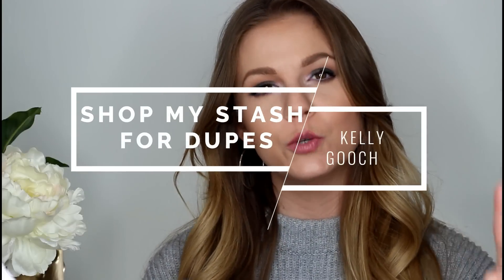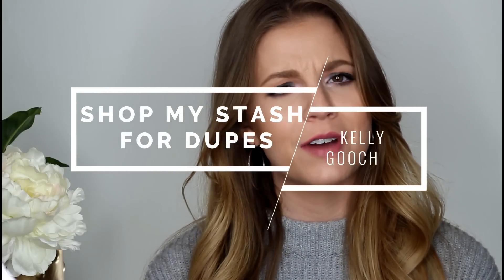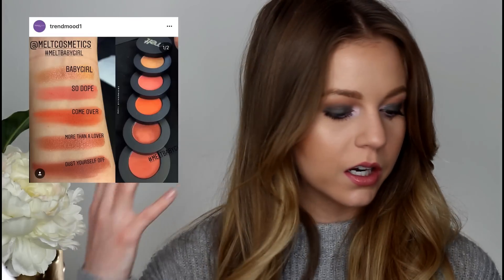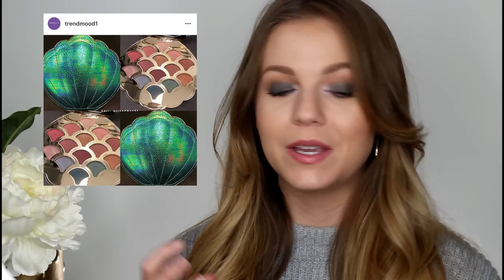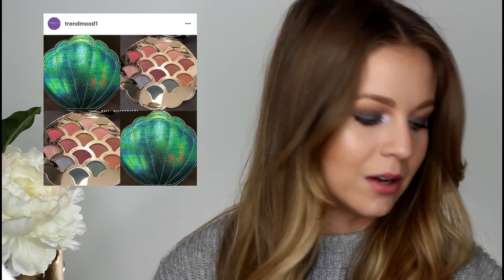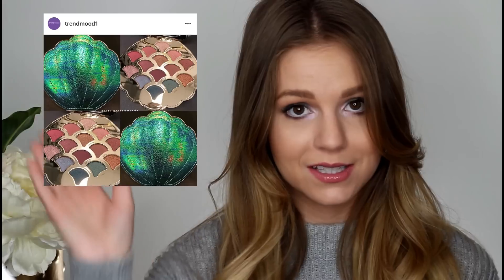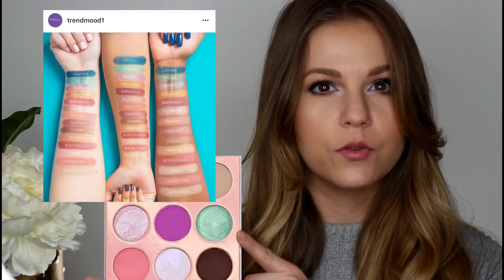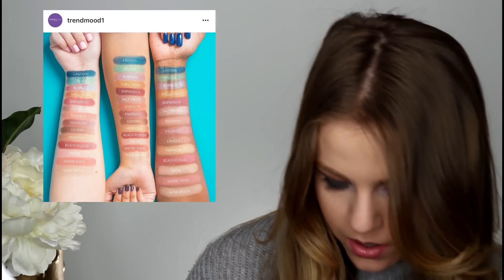NEW MAKEUP RELEASES// Dupes in my collection!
~SHOPPING MY STASH FOR NEW MAKEUP RELEASES~

Hey guys! Today I’m looking through my collection to find similar items to new makeup releases!

PRODUCTS MENTIONED:

Melt Baby Girl Stack
Violet Voss Like a Boss Palette
Tarte Mermaid Palette
Natasha Denona Tropic Palette

WHAT I’M WEARING:
Earrings: Old
Eyes: Subculture
Lips: Urban Decay Backtalk

FAQ:

Where is your gold choker from? An Etsy shop called BlushesAndGold

Thanks for checking out my channel! Here you'll find beauty, fashion, and lifestyle videos!

xoxo,
Kelly